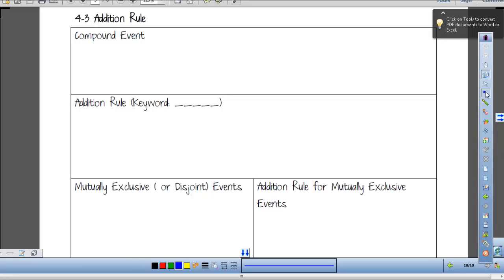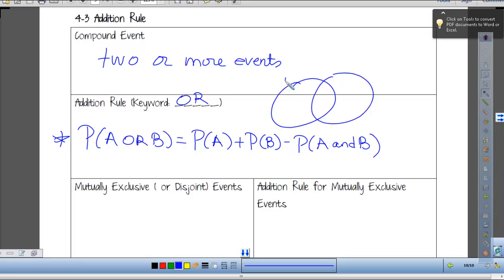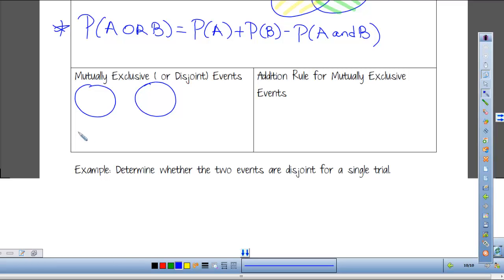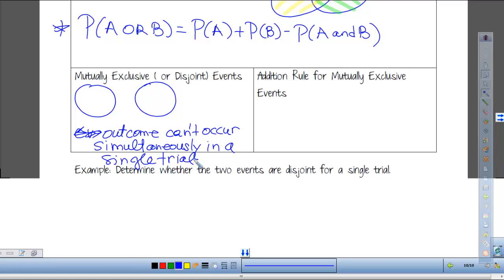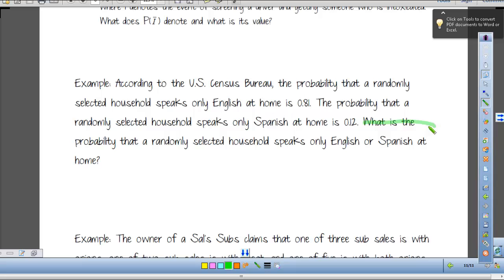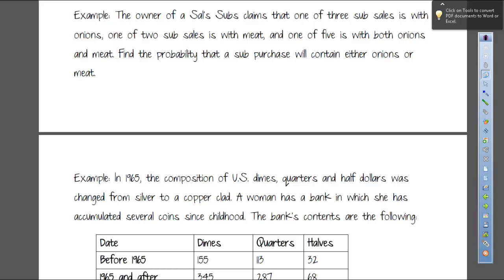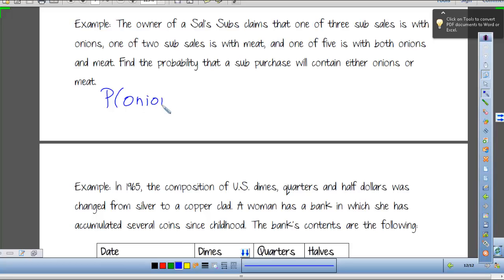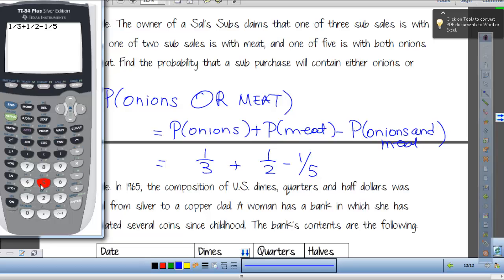017-2 The Addtion Rule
The Addition Rule